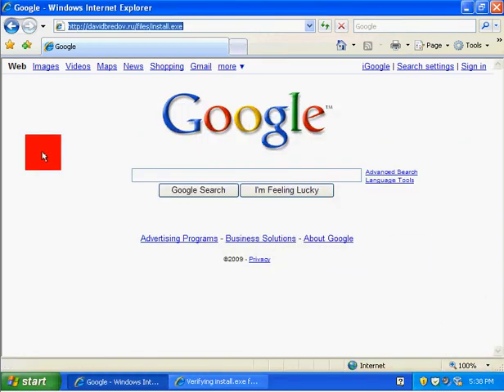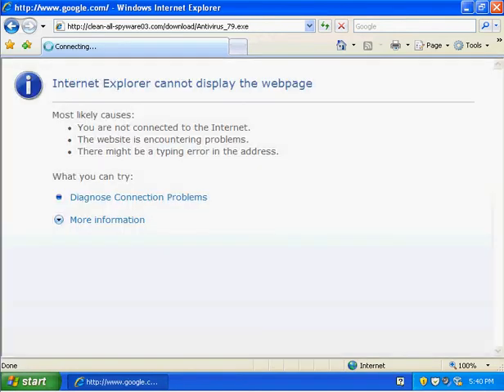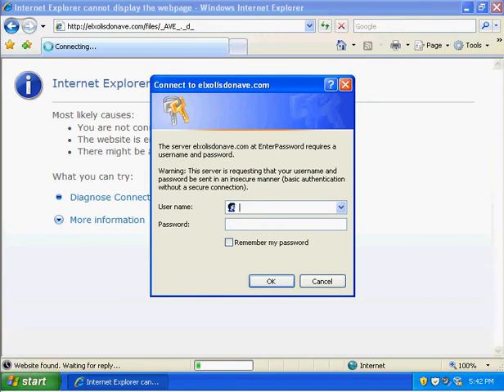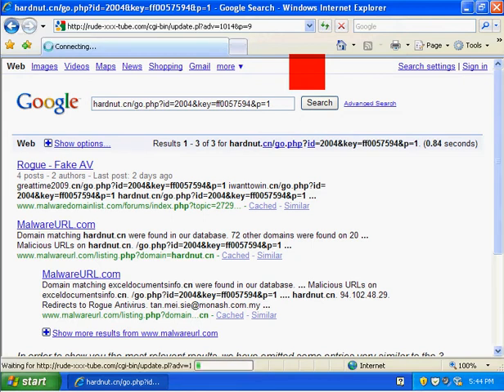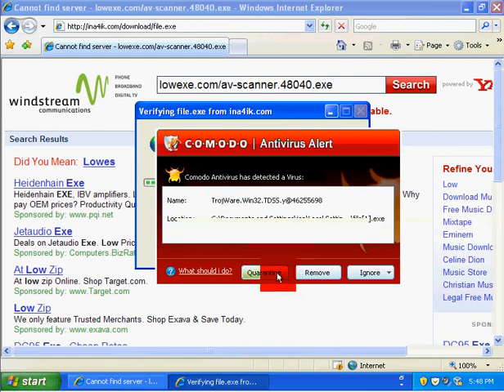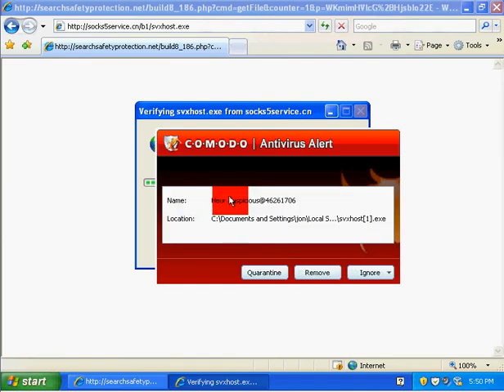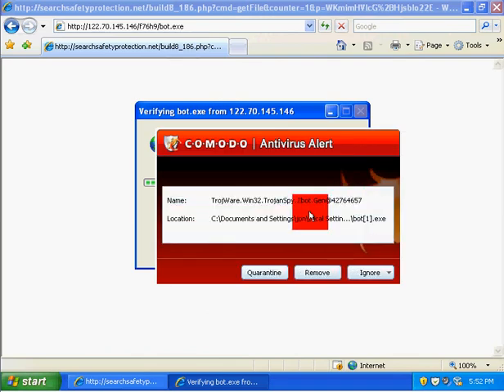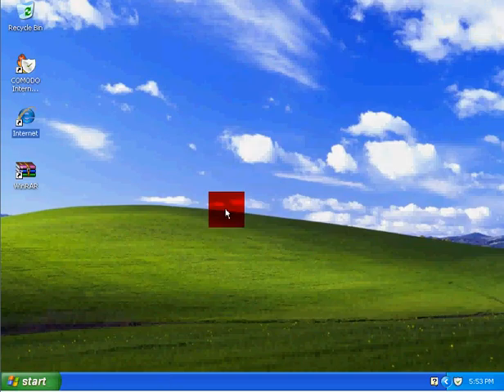Comodo Antivirus Review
Comodo Antivirus Review.  lonepantherak